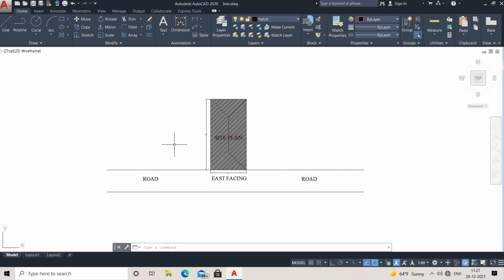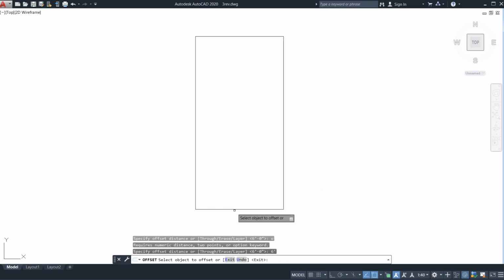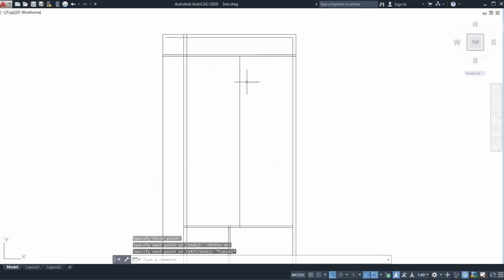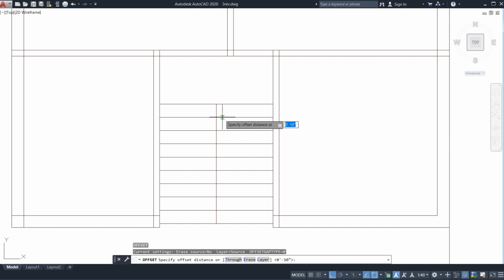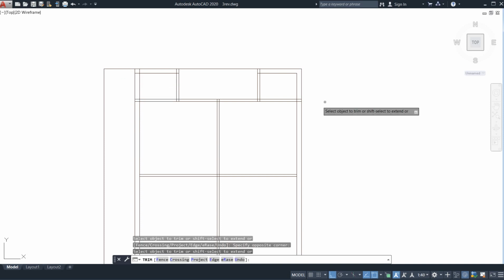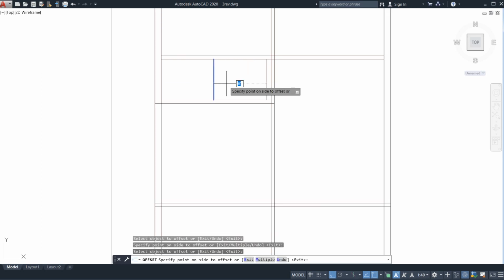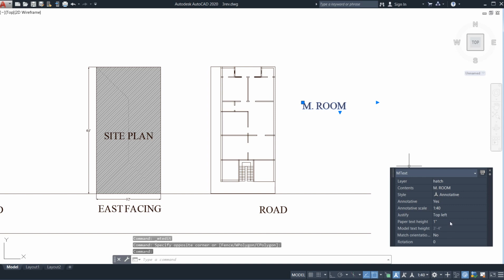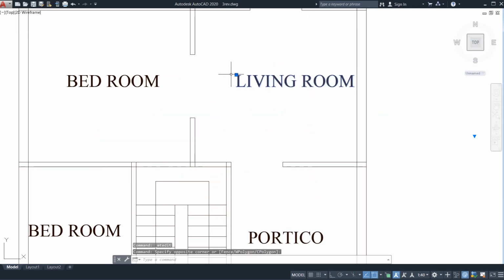FLOOR PLAN AS PER VASTU.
This is very good platform for learning autoCAD from beginning in very easy way. This channel will provide you all the basics tutorial of autoCAD. you can learn autocad so deeply that makes your knowledge efficient and useful for your software skills. This tutorial provides everything that you need to learn for autoCAD. For example Plan of a building, elevation of a building, sectional elevation of a building,
Column layout of a plan. And also we teach some of the structure software i.e E-Tabs.